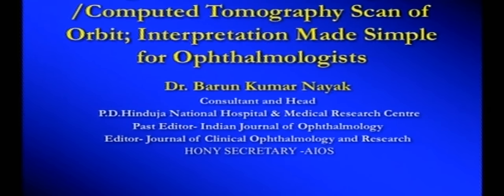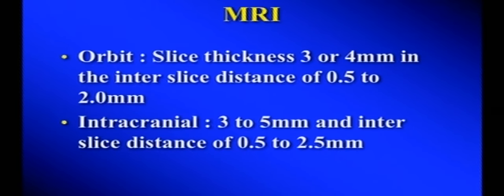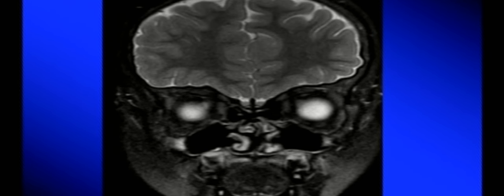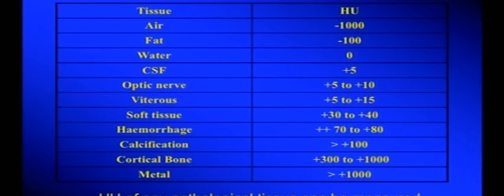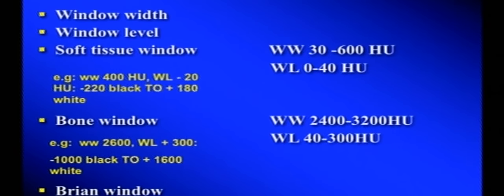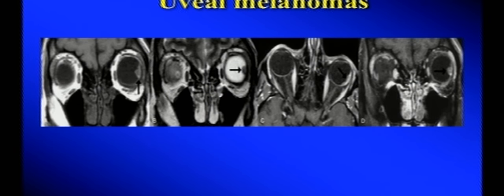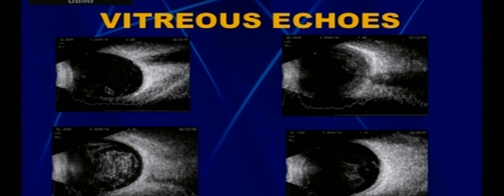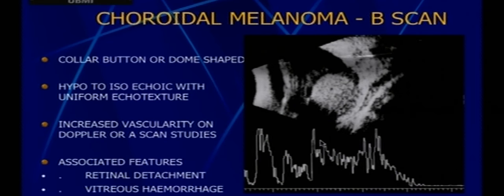AIOC2018 - IC112 - Interpretation of Radiological investigations of orbit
Do not panic its only MRI orbit - Dr.Barun Kumar Nayak
Basic understanding of USG orbit - Dr.Deepak Bhatt
CT Orbit- Made easy for ophthalmologist - Dr.Barun Kumar Nayak